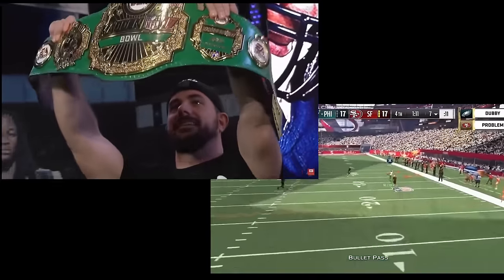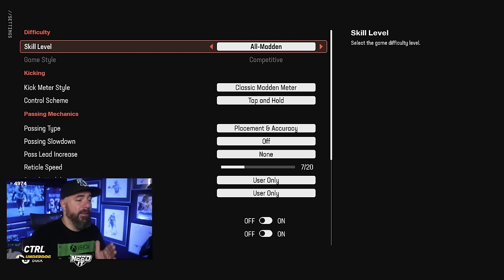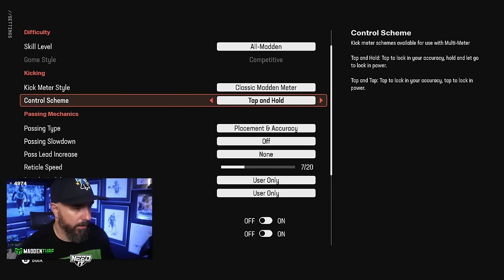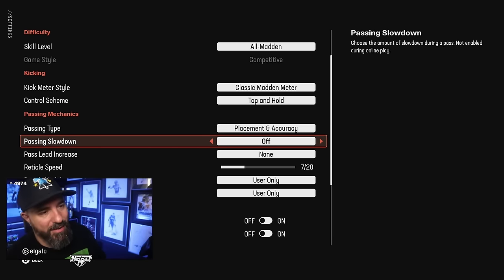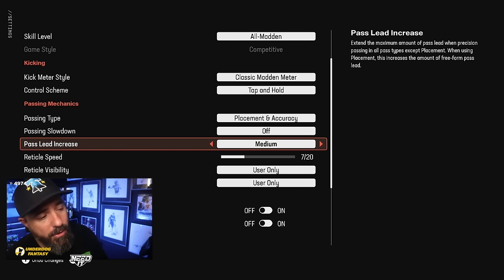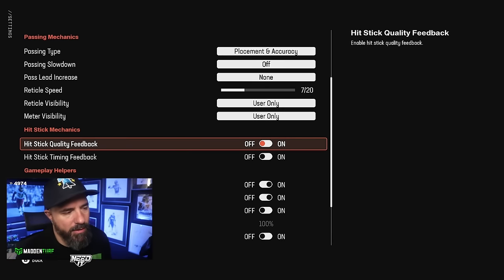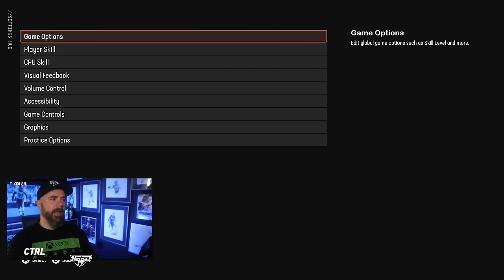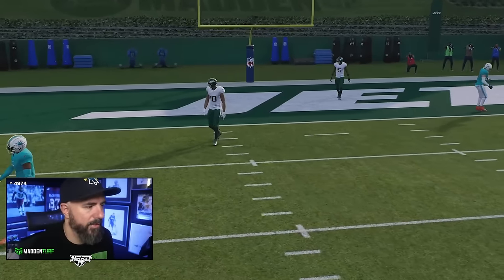The BEST Passing Settings in Madden 25!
DubDotDUBBY.com